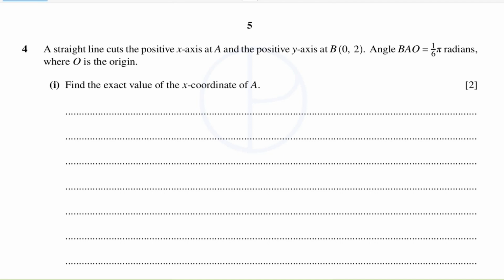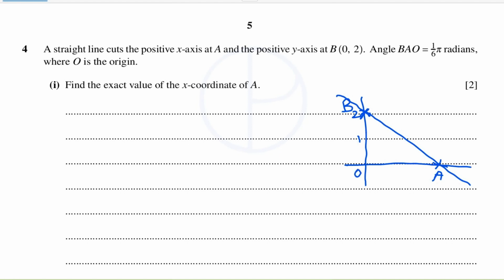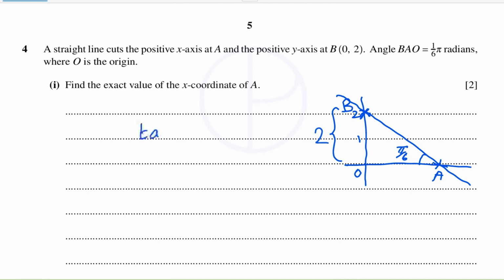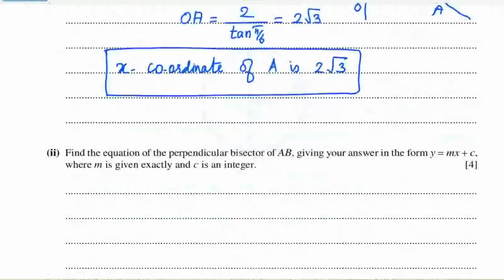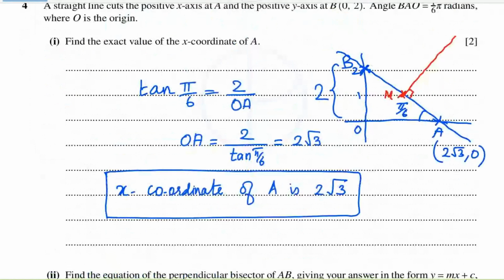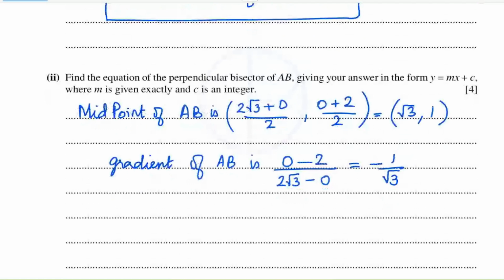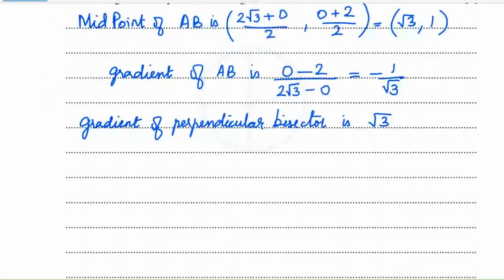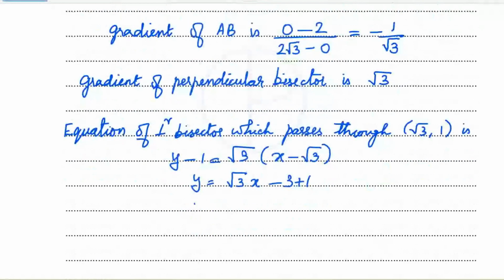2.1 Coordinate Geometry Ex 1 | Pure 1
Coordinate Geometry - Equation of a Straight Line -Question & answer from past paper
9709/12/F/M/2023,  9709/11/m/j/23,  9709/12/m/j/23,  9709/13/m/j/23,
9709/11/o/n/23,  9709/12/o/n/23,  9709/13/o/n/23